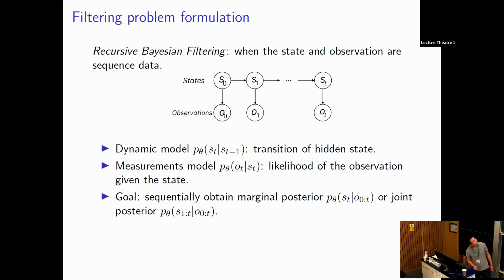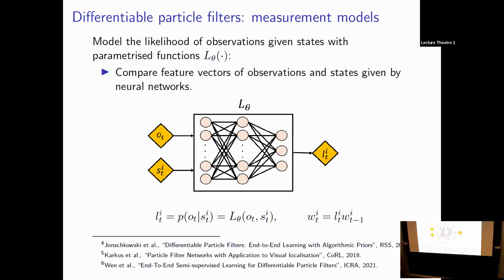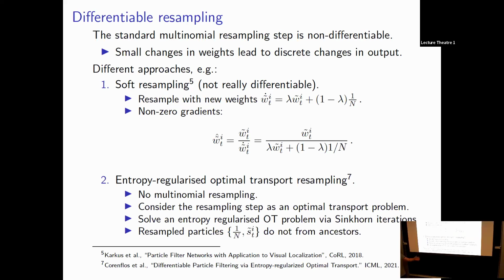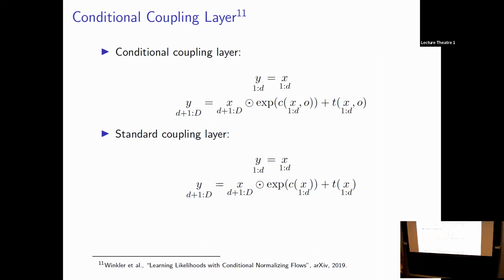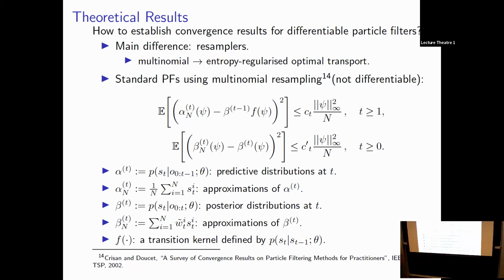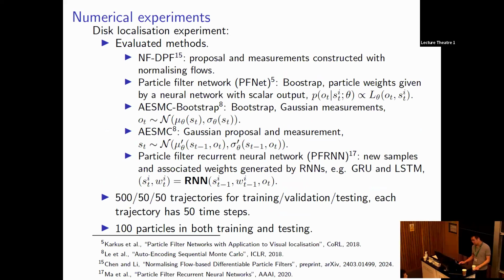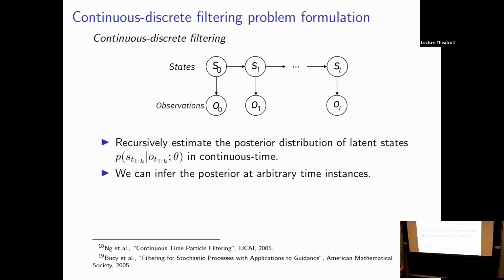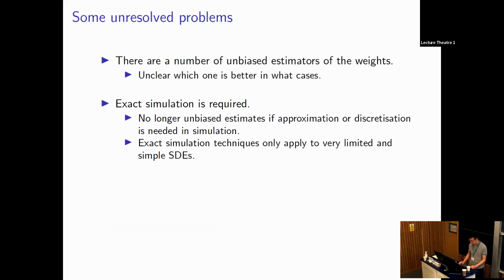Yunpeng Li, Normalising flow-based differentiable particle filters